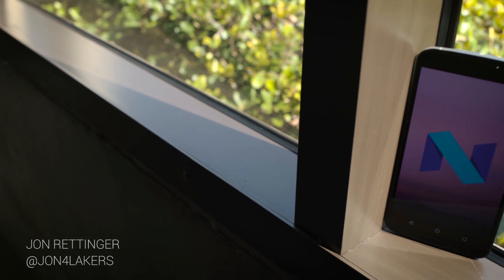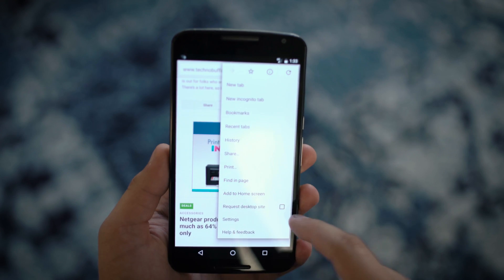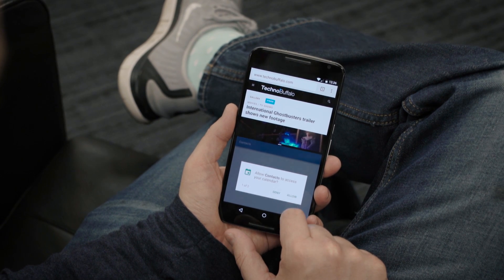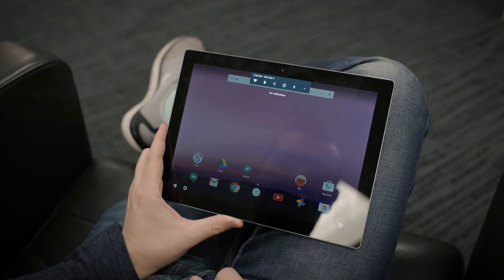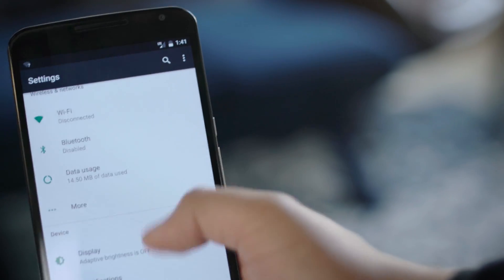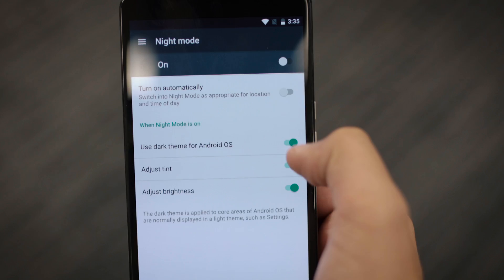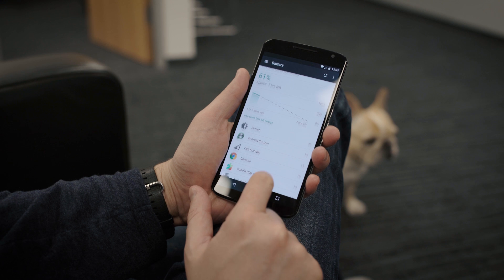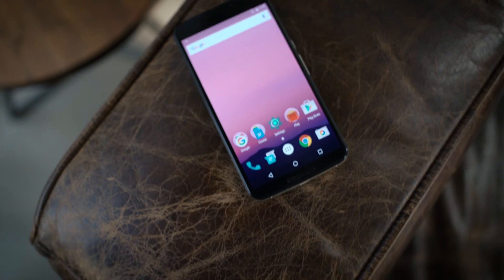Android N is here - Check out what's new! (Developer Preview)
Google on Wednesday released the first developer preview for Android N and it includes a lot of pretty big changes.